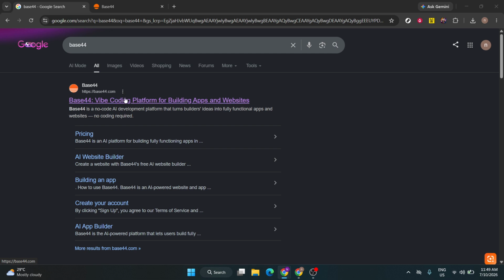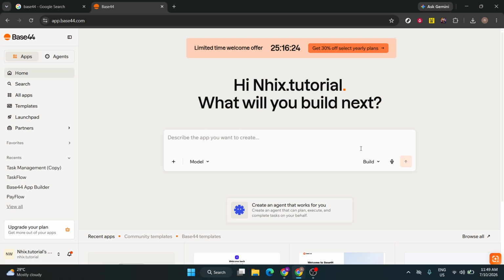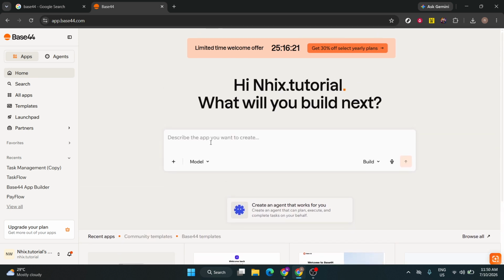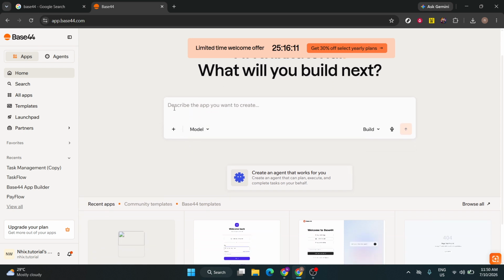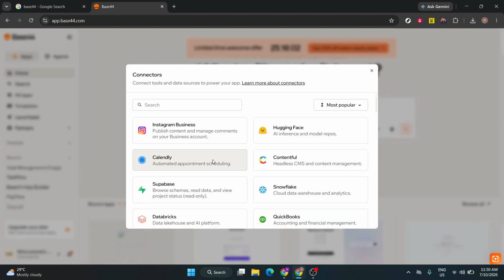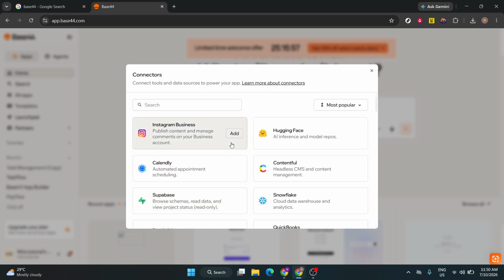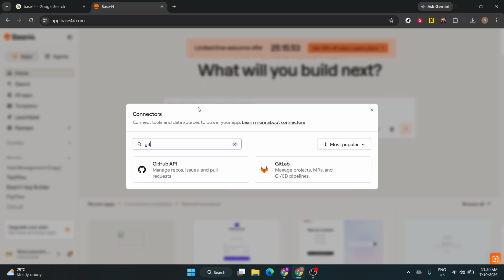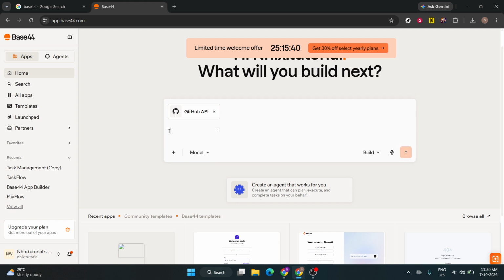How to Connect OpenAI API to Base44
Want to build AI-powered features in your Base44 app? In this video, I'll show you how to connect the OpenAI API to Base44 step by step. You'll learn how to generate an API key, securely store credentials, send AI requests, process responses, and integrate AI features like chatbots, content generation, and automation into your application.

💡 What You'll Learn in This Video:

How to connect OpenAI API
API key configuration
AI integration setup
Prompt handling
Best practices for secure API usage

✅ Perfect for developers building AI-powered applications with Base44.